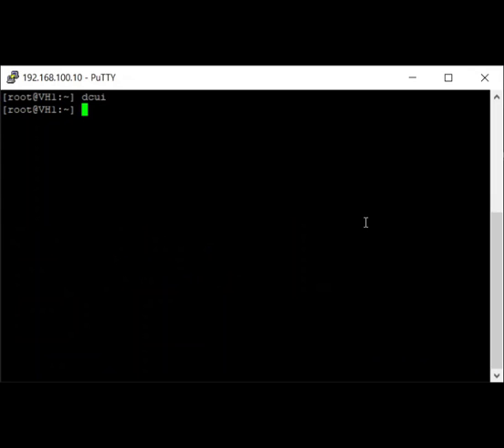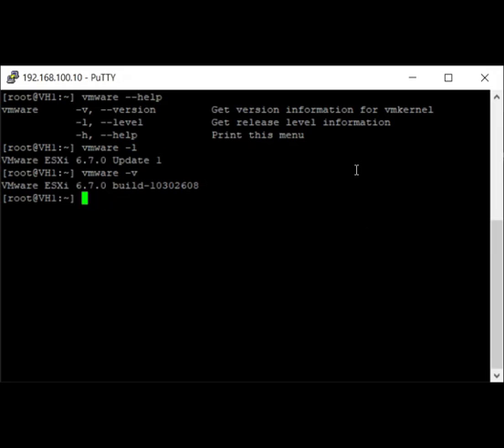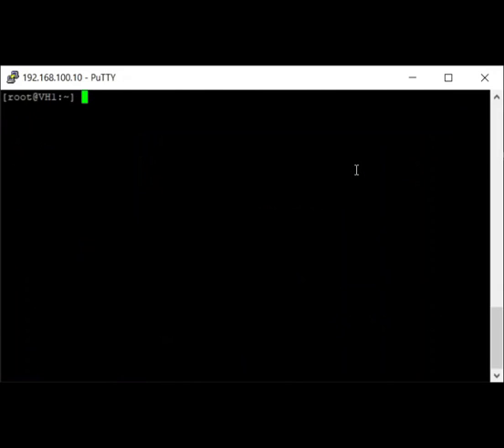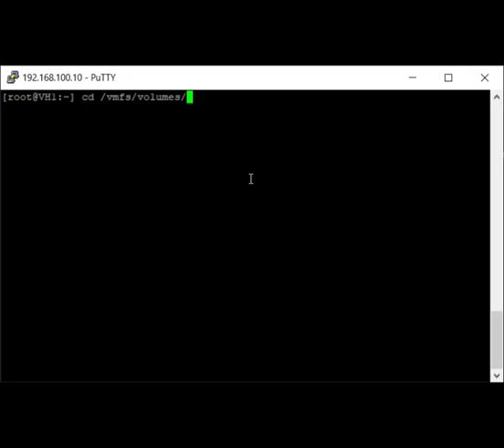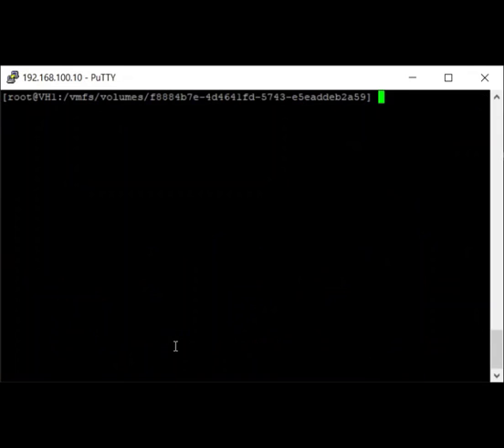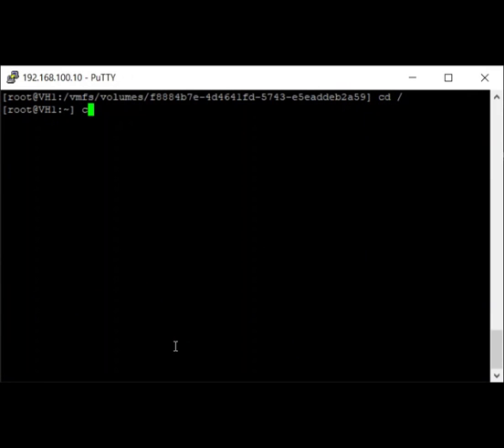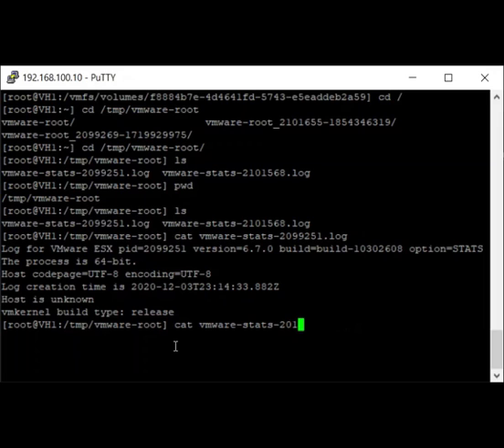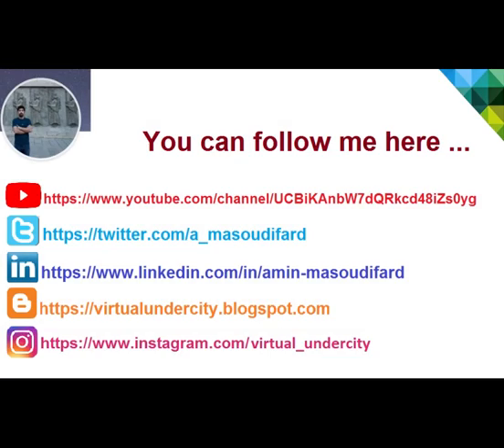How to get the ESXi host info via CLI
In this video, I will show you how to get information about the version and Build Number of the ESXi host in the CLI environment.